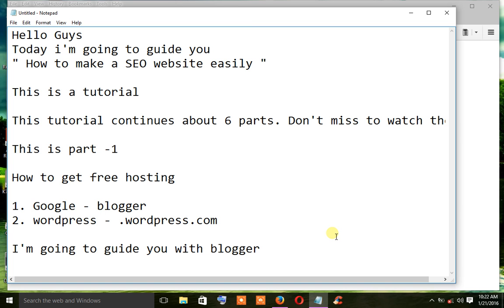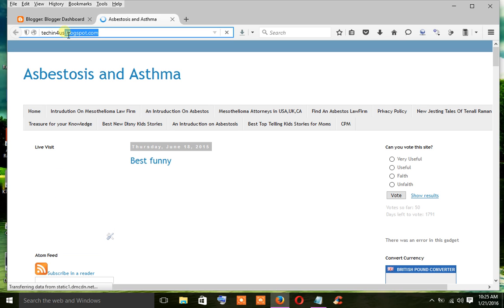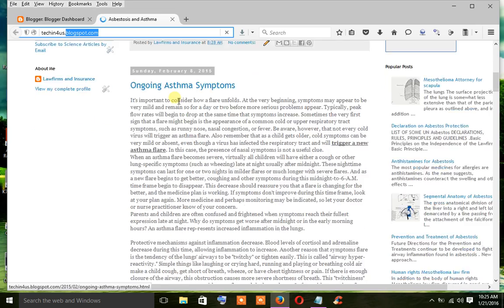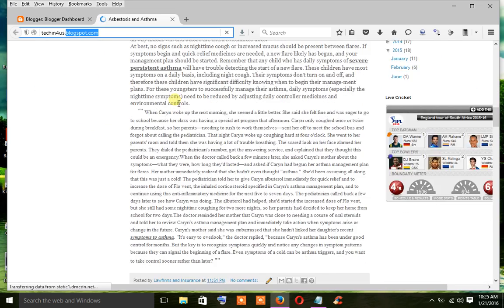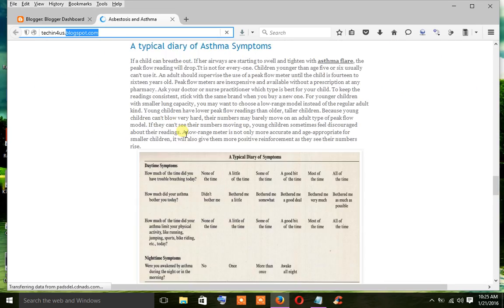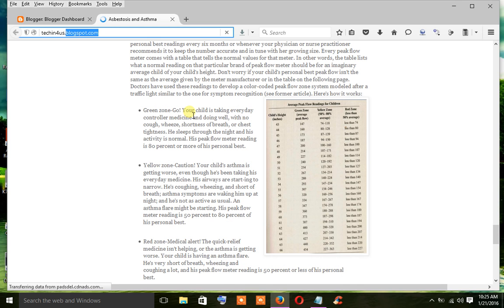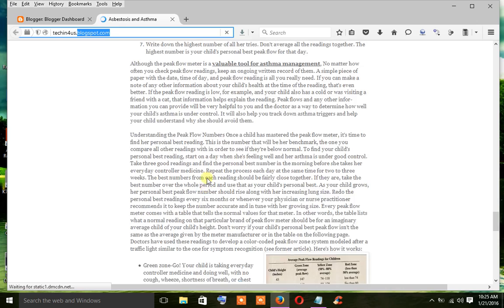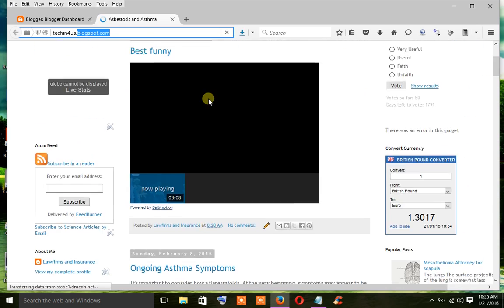How to make a SEO website easily part 1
Hello guys, This tutorial is " How to make a SEO website easily "
In this part i tell you how to choose free hosting with SEO friendly.
This tutorial continues about 6 parts don't miss them.